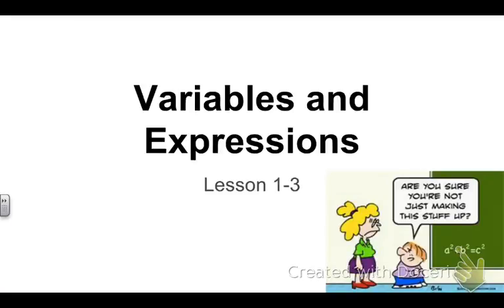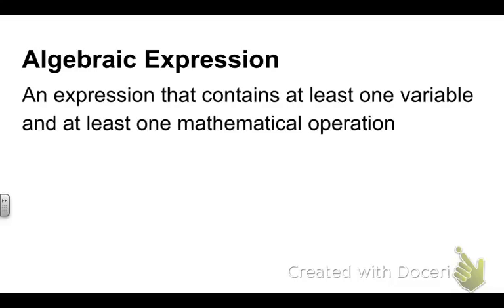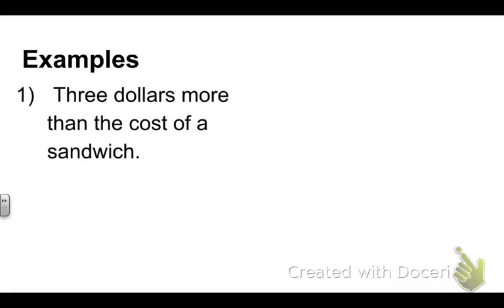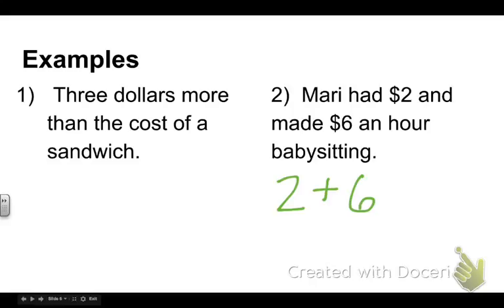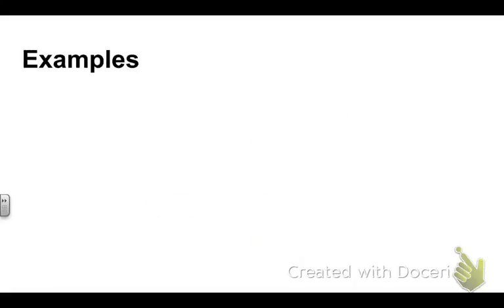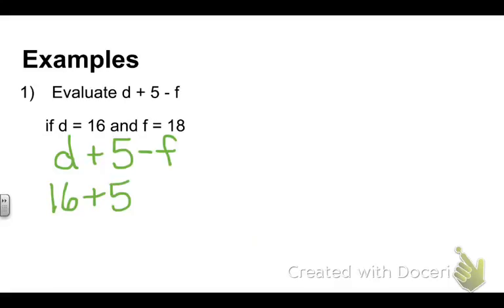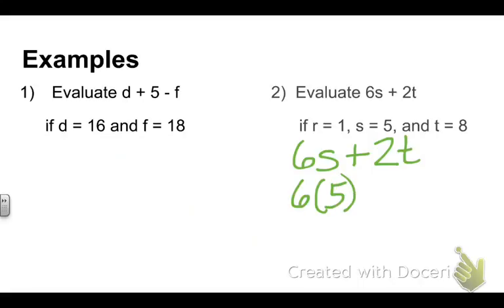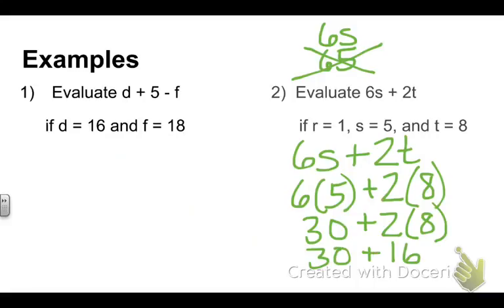1-3 Variables and Expressions